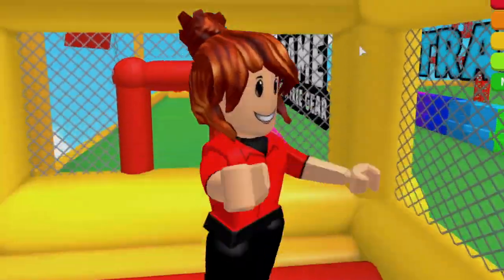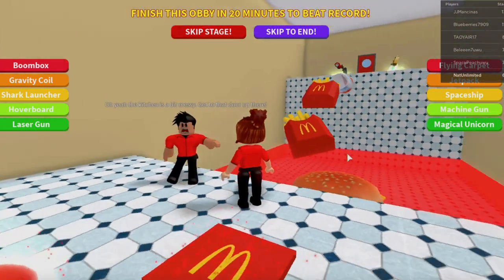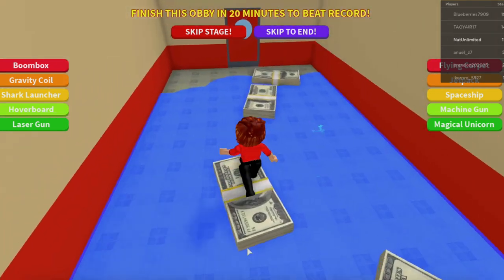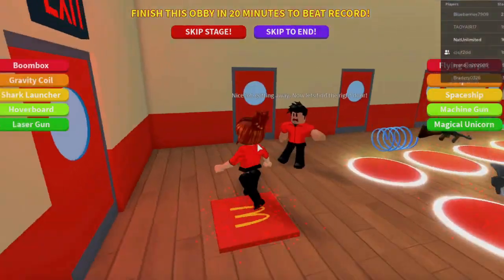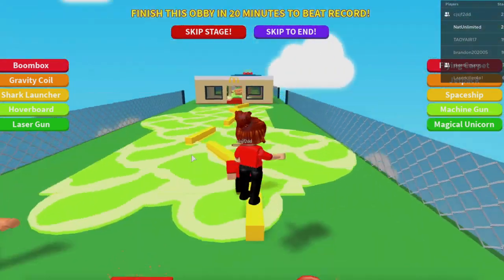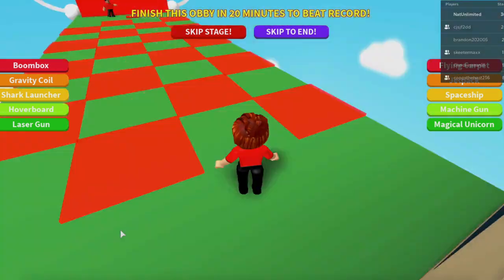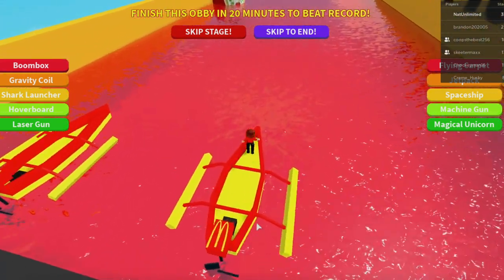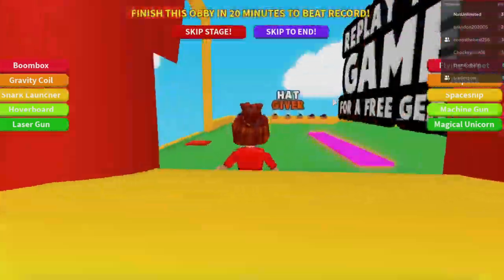ROBLOX Escape the Happy Meal Obby! Burgers, Fries, and Shakes Oh My!